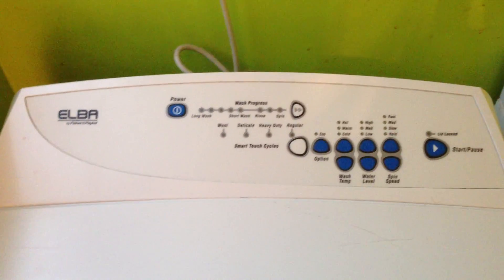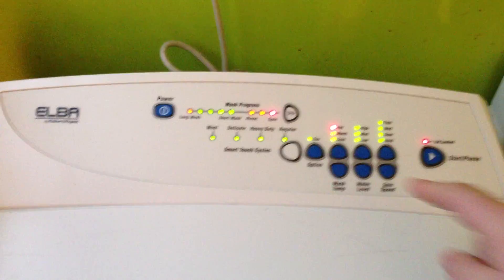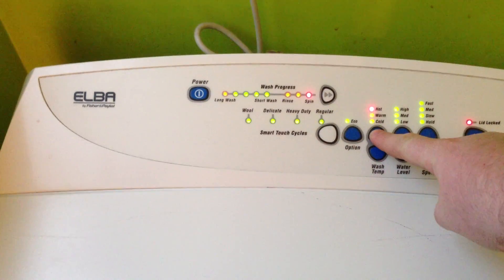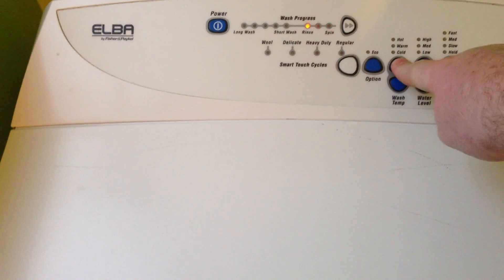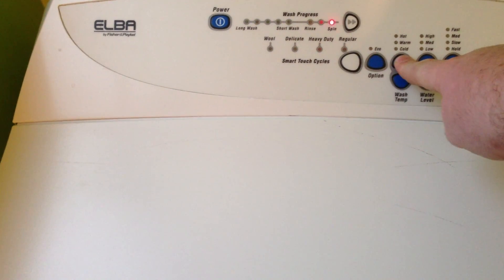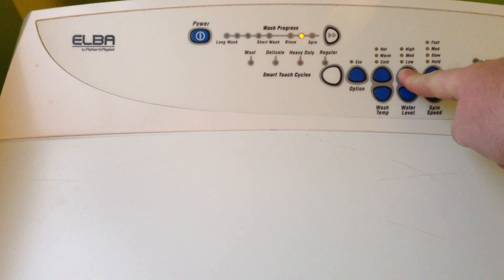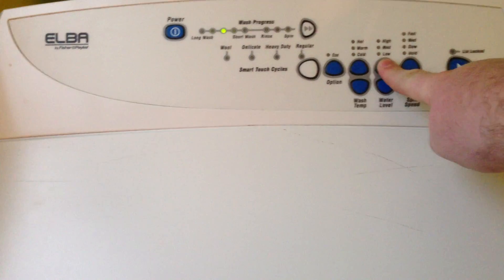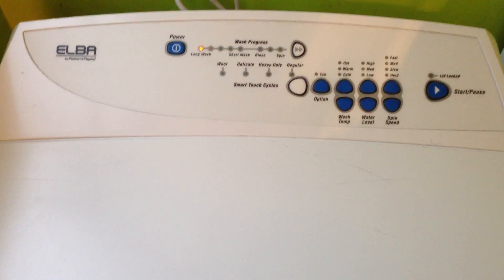More National Anthems with the Fisher and Paykel Washing Machine!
This video shows the process to play the NZ, Australian, and USA National Anthems on a Fisher and Paykel washing maching.

POBox 5107
Wellington 6140
New Zealand